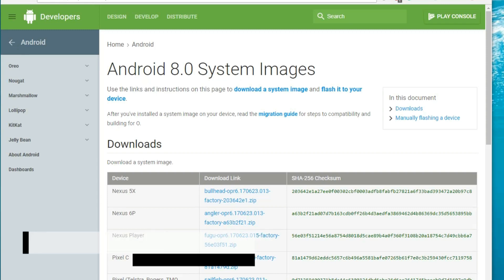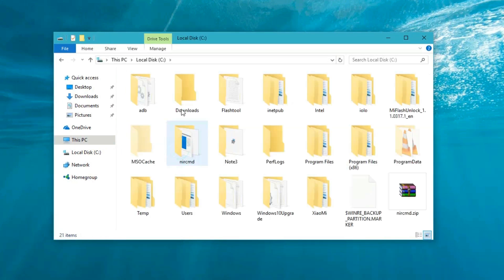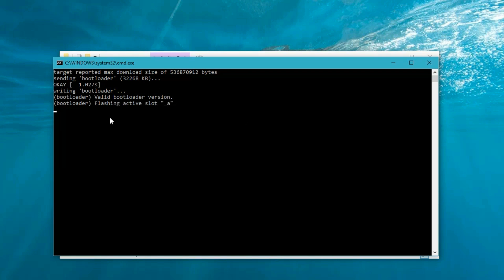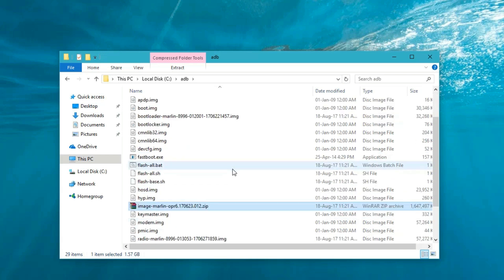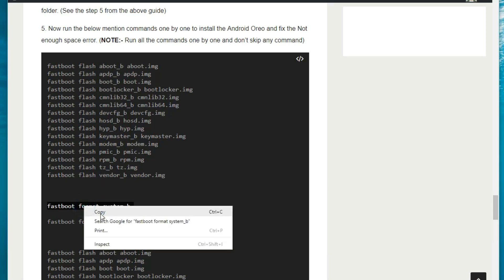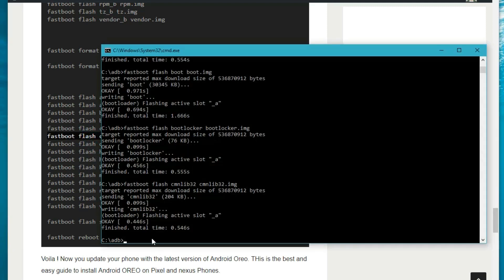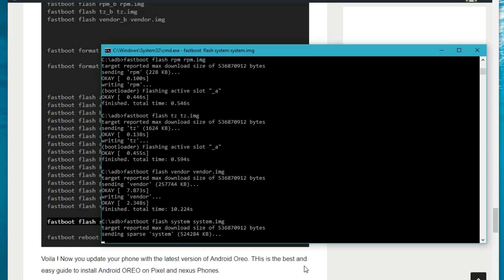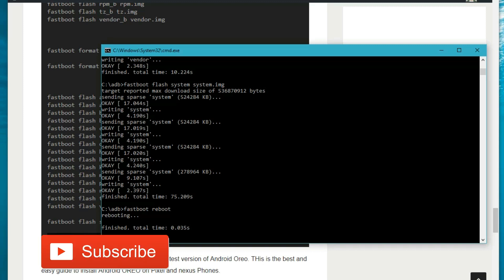Install Android 8.0 OREO on Pixel and Nexus [Fix - Not enough space]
Here is the full guide to install Latest version of Android 8.0 OREO on Pixel, Pixel XL or any other Nexus Phones.

All you have to download the Android 8.0 OREO System image and flash it with the help of ADB and Fastboot commands

Best Offers on Smartphone and Accessories - HUGE DISCOUNTS